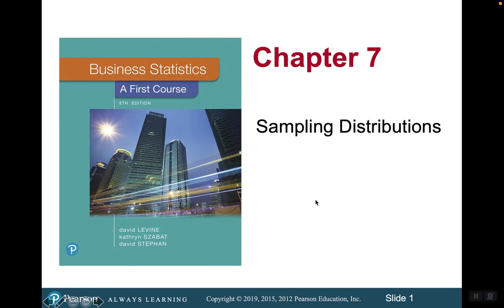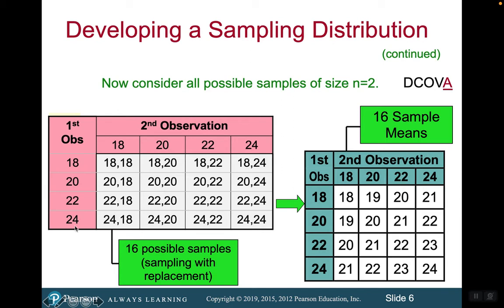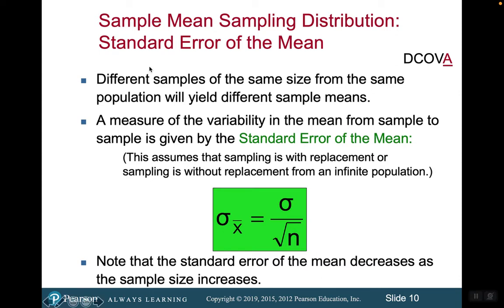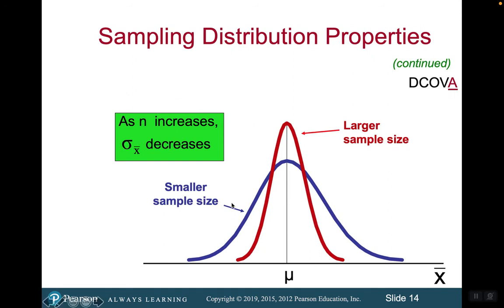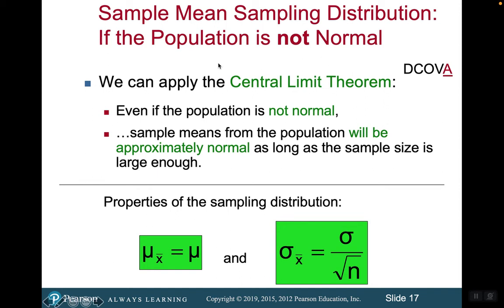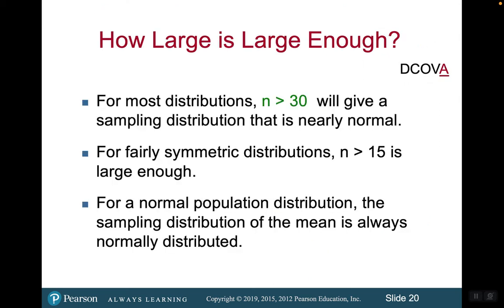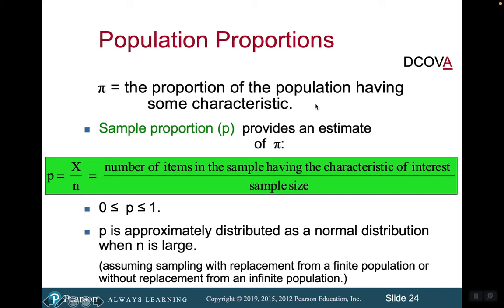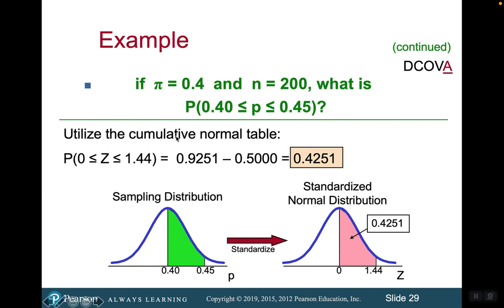BUS202 Video Chapter 7